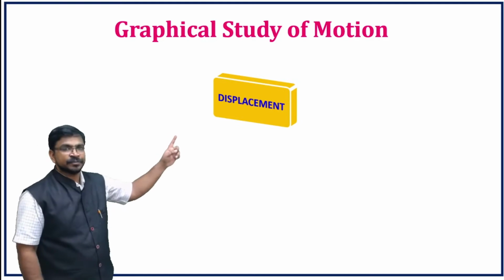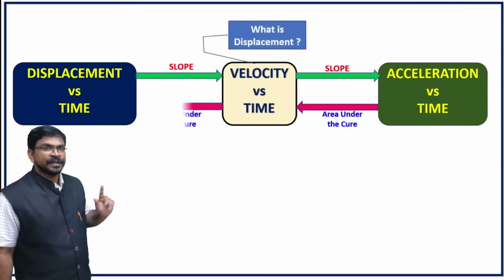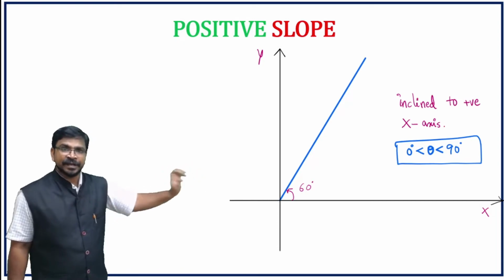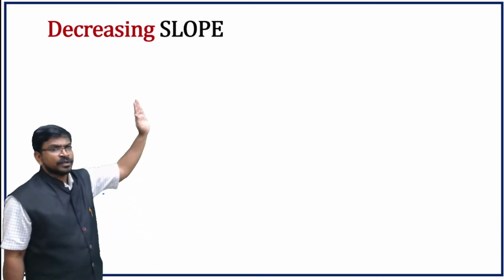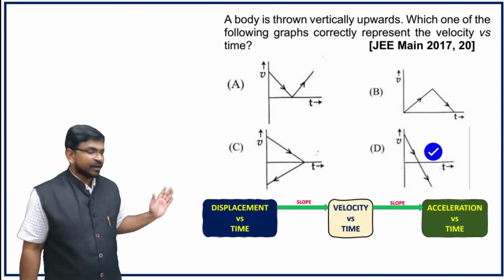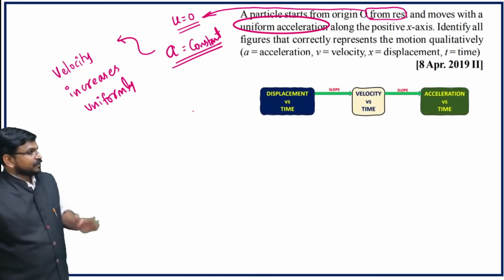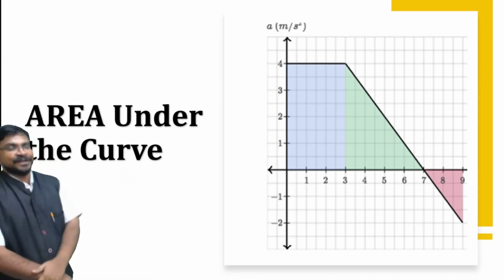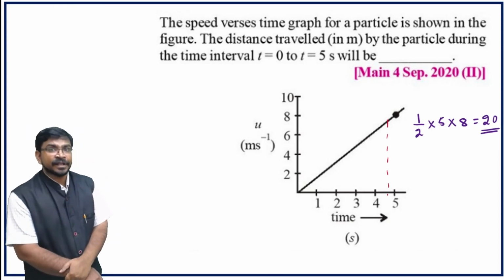Graphical Study of Motion